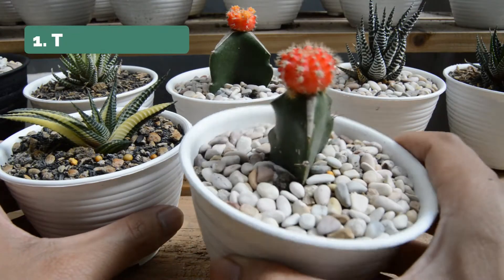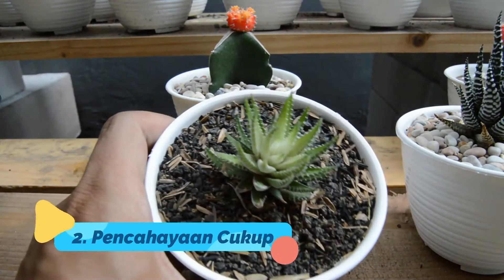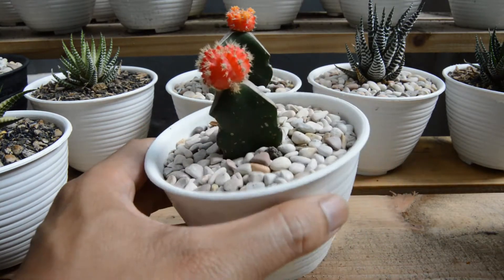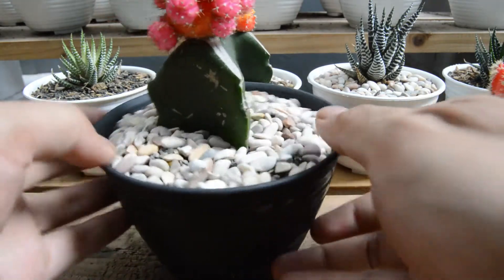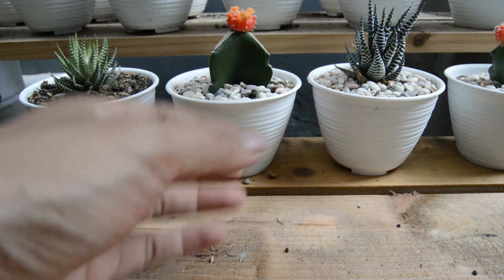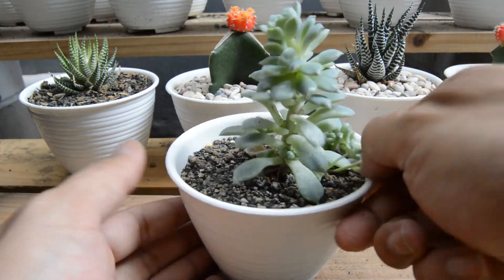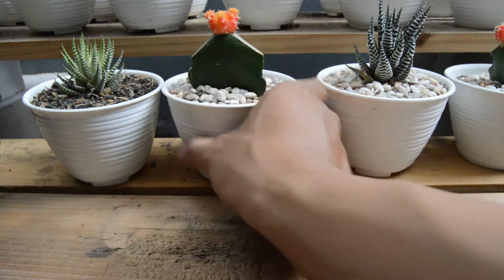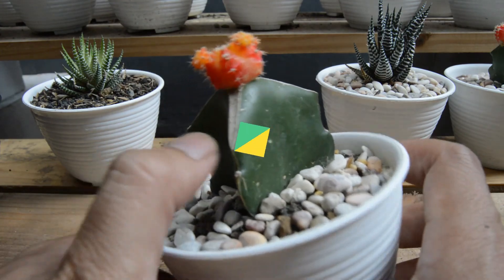Cara Merawat & Menyimpan Kaktus Dalam Rumah , mudah dan efektif , 5 tips penting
Assalamualaikum

Kali ini saya akan sharing pengalaman saya tentang cara perawatan tanaman kaktus sukulen ataupun haworthia dalam ruangan
Semoga bermanfaat dan Terimakasih

Wassalamualaikum